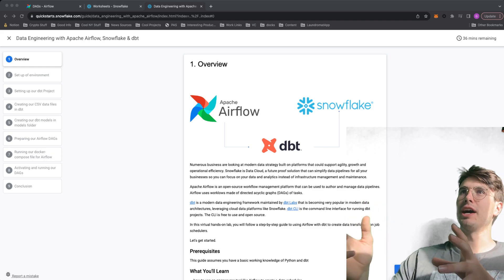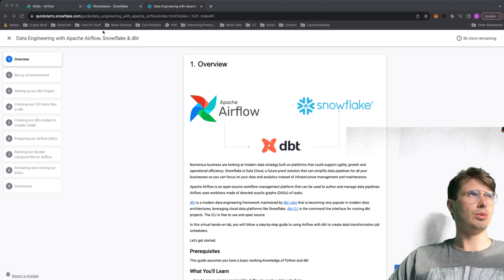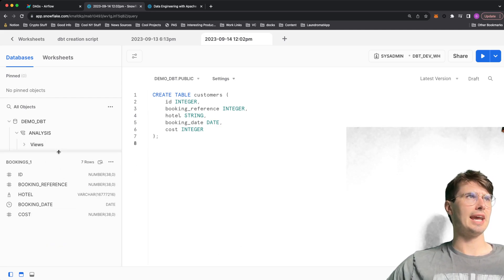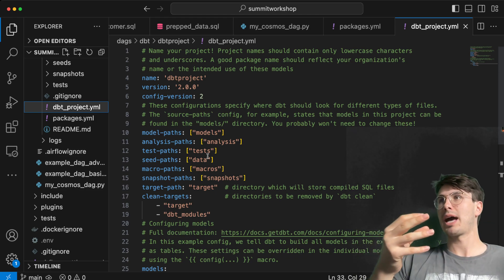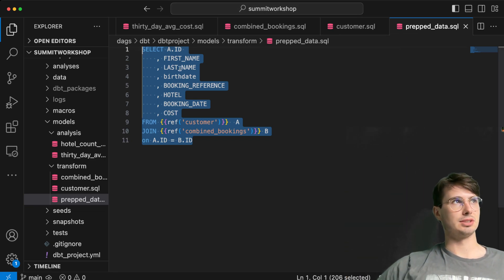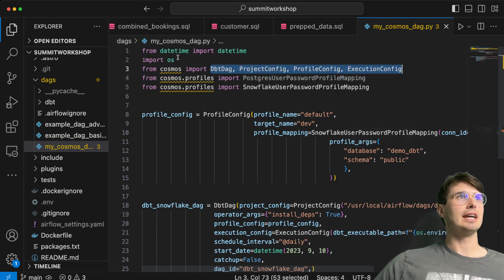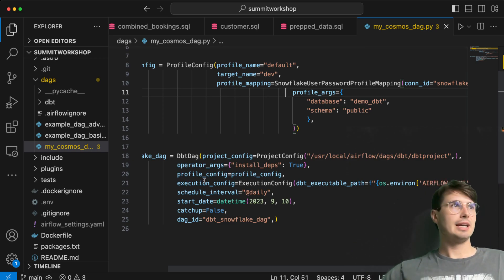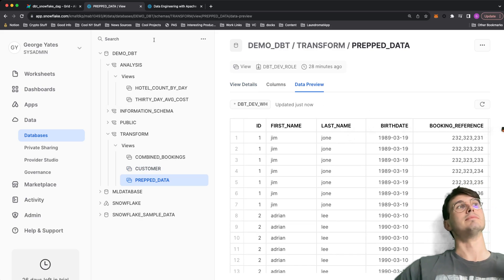How to Create an ELT Pipeline Using Airflow, Snowflake, and dbt!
In this video, I'll go through how you can create an ELT pipeline using Airflow, Snowflake, and dbt, with cosmos to visualize your dbt workflows! Check out the repo below!